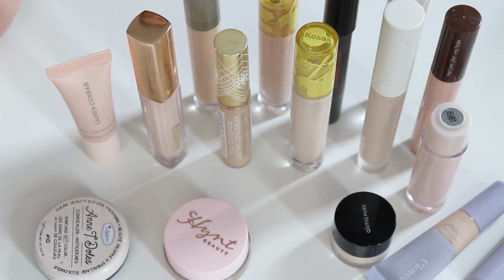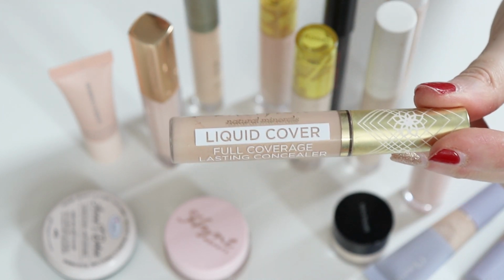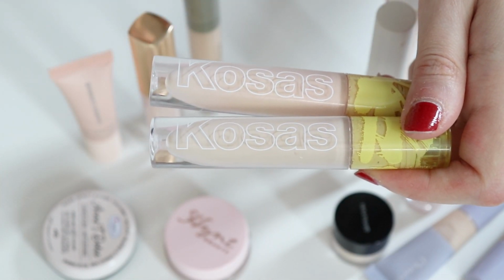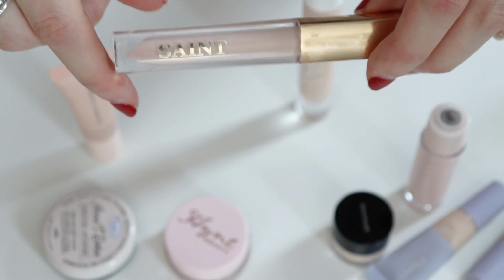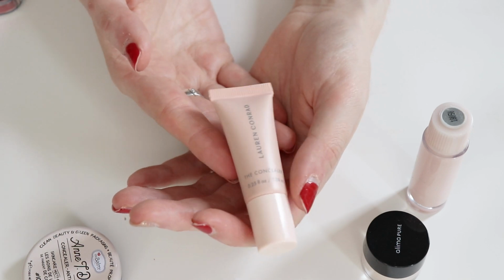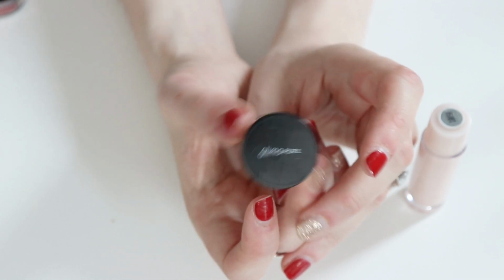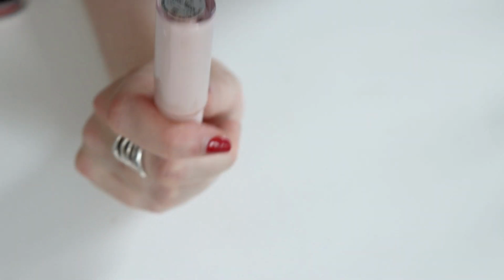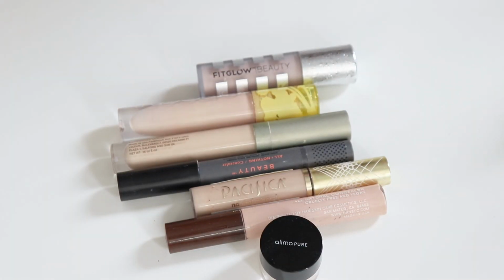Concealer Collection + Declutter | Conscious Beauty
Pacifica Liquid Cover Concealer in 20NF
PYT Beauty Concealer discontinued
Hynt Beauty Duet Perfecting Concealer in Fair
Clover Camo Cover Concealer in 01 and 02